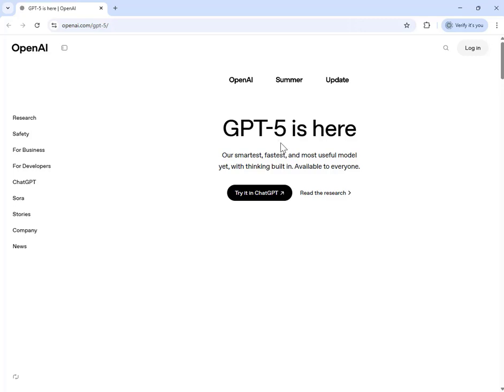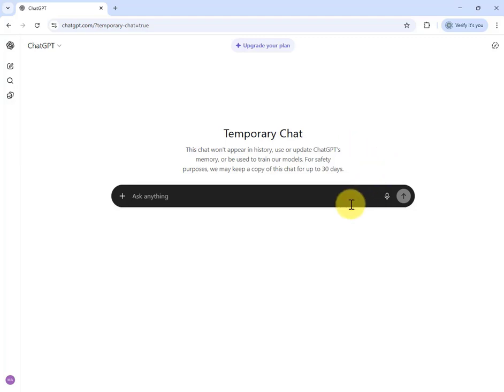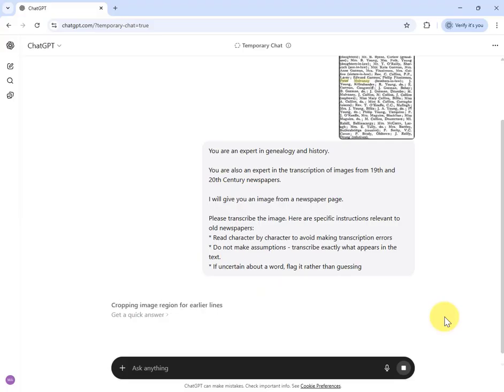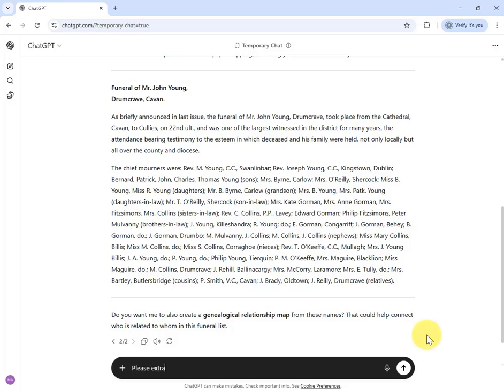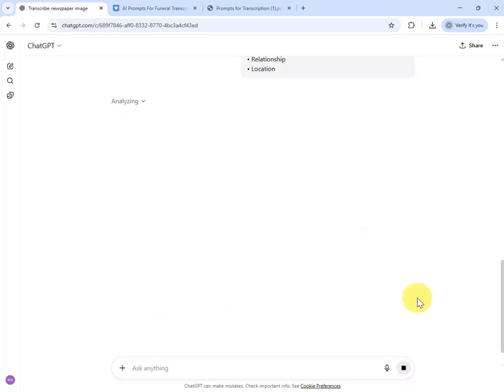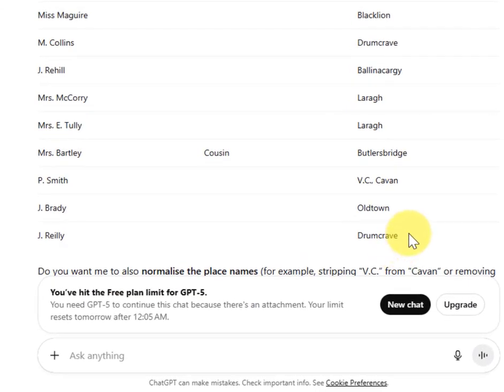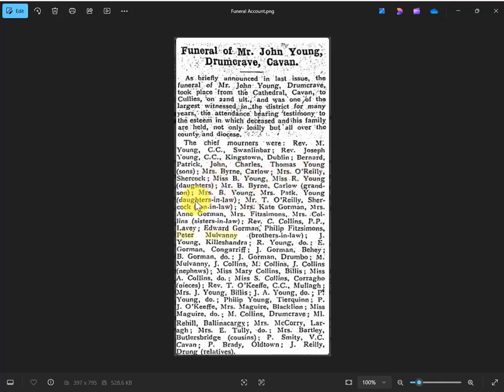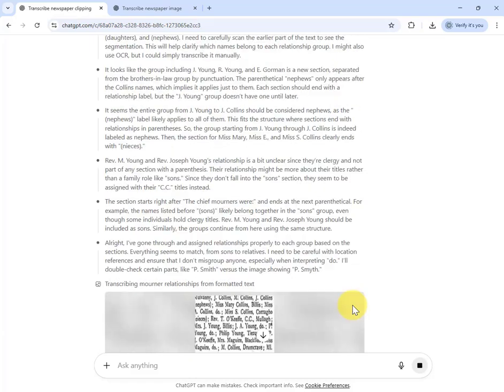Everyone Hates ChatGPT 5 - But Does It Work For Genealogy Research?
I put ChatGPT 5 to the test on the exact same challenging task that ChatGPT 4 completely failed at: transcribing a blurry 19th-century newspaper obituary and extracting all the mourners' names, locations, and relationships to the deceased.

The results? ChatGPT 5 was definitely better than ChatGPT 4... but...there were problems. It's still not the best AI tool for this task.

⏰ TIMESTAMPS:
0:00 - ChatGPT 5 Launch and Backlash
0:40 - Transcription Test
3:16 - Error and Retry
4:16 - Error with Temporary Chat
6:42 - Error - Data Analysis Limit and Free Plan Limit
6:56 - Next Day Attempt
8:32 - Extracting Relationships
8:57 - Next Attempts
9:29 - Success!